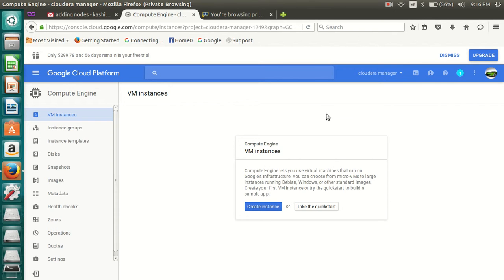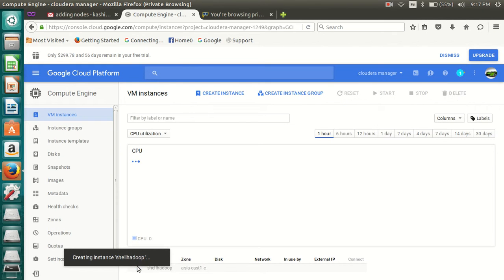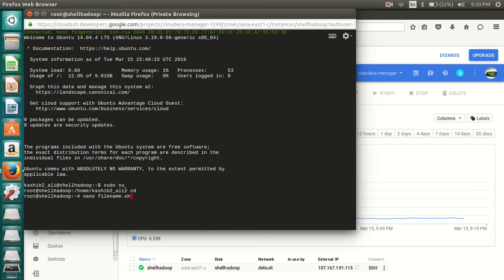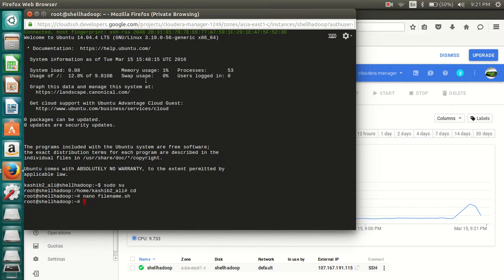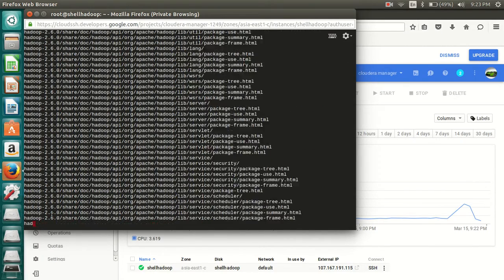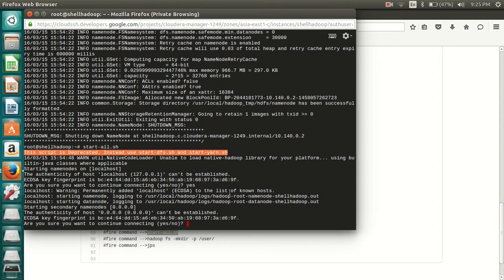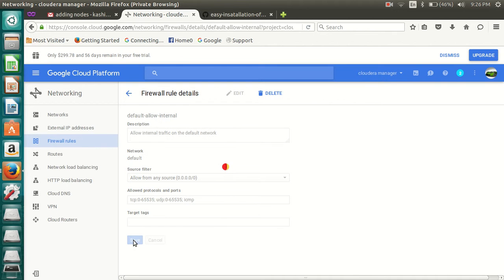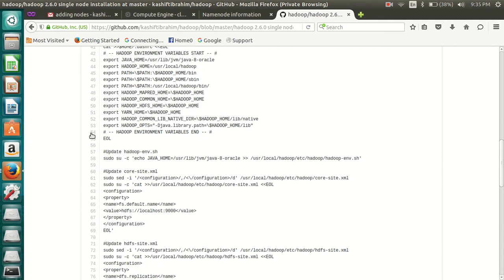hadoop single node through shell script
easy to install hadoop like easy to make maggi in few minutes